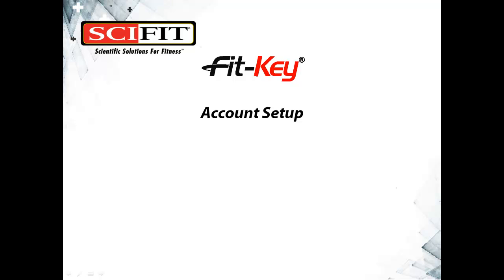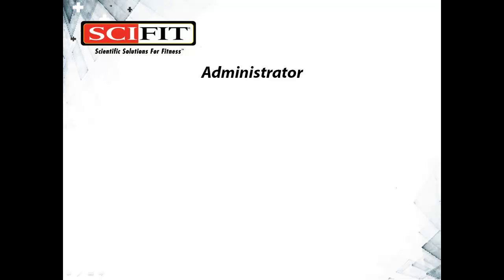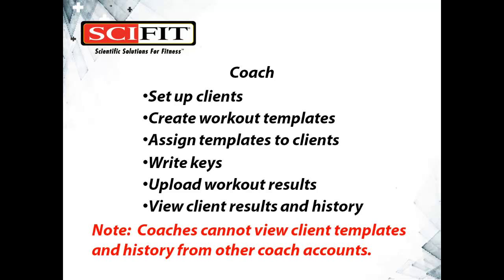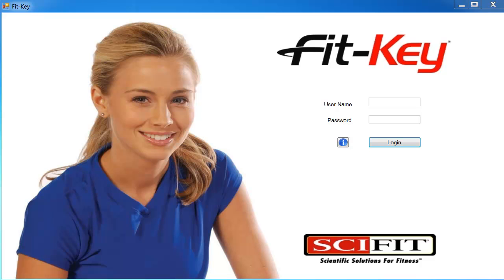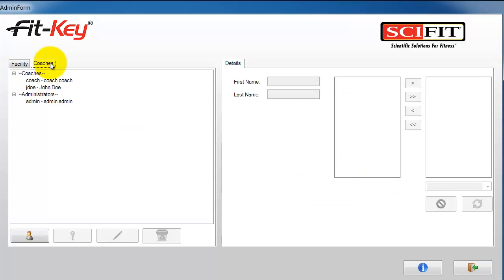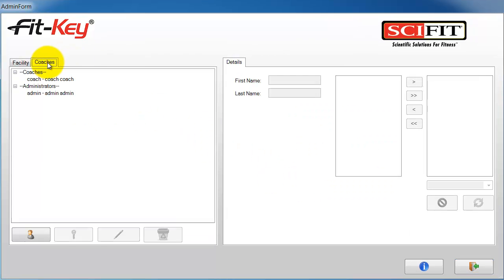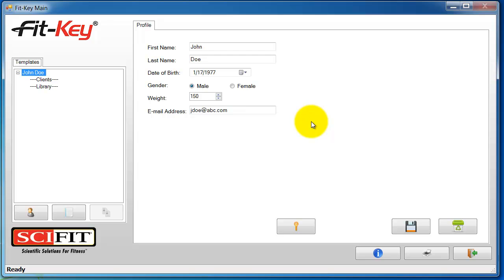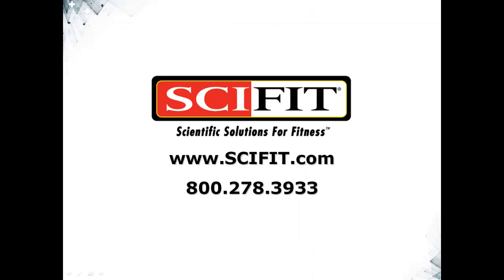Fit-Key Video Tutorial 1 - Set Up Accounts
Fit-Key Video Tutorial 1 - Set up Admin, Coach and User Accounts in SCIFIT's exclusive Fit-Key software.